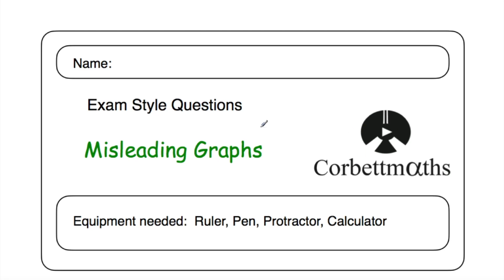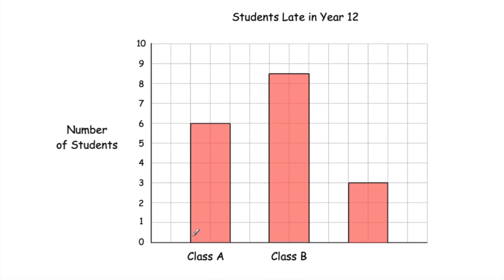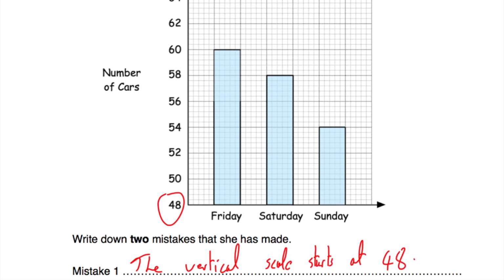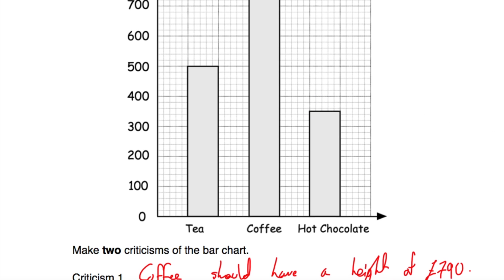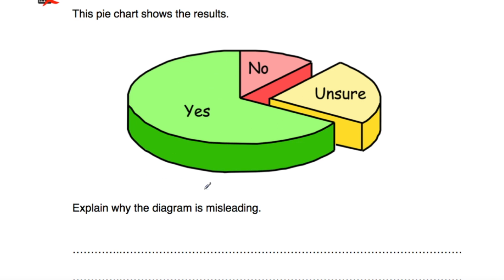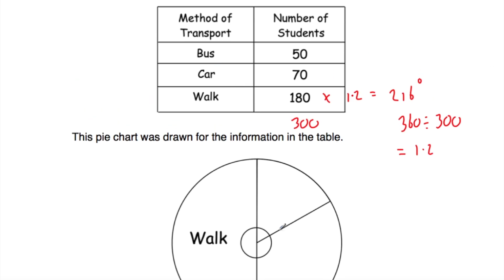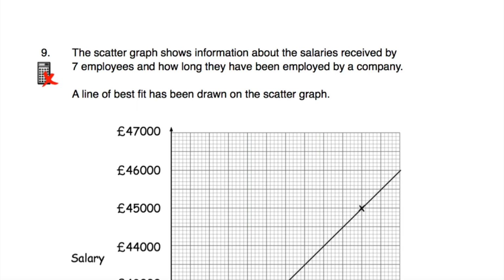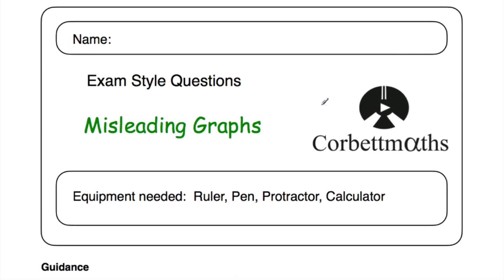Misleading Graphs Answers - Corbettmaths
The video solutions to the Corbettmaths Practice Questions on Misleading Graphs.

00:00 - Intro
00:22 - Question 1
02:33 - Question 2
04:40 - Question 3
06:44 - Question 4
09:00 - Question 5
10:37 - Question 6
11:58 - Question 7
14:36 - Question 8
17:02 - Question 9
19:26 - Summary